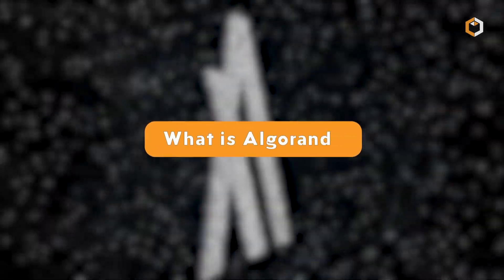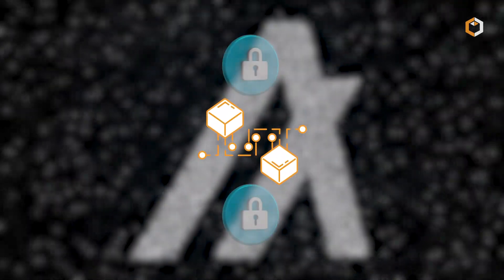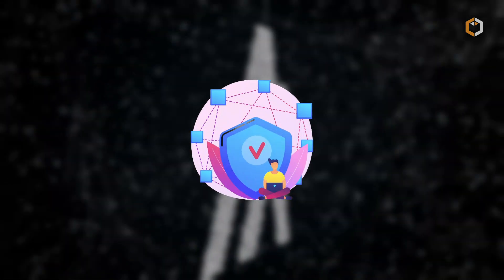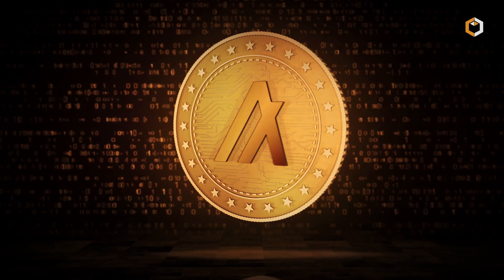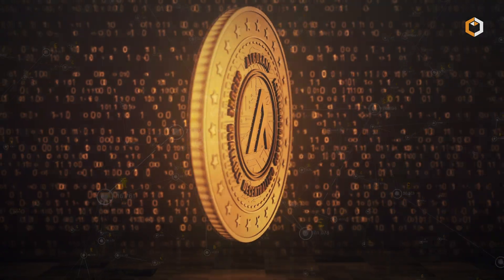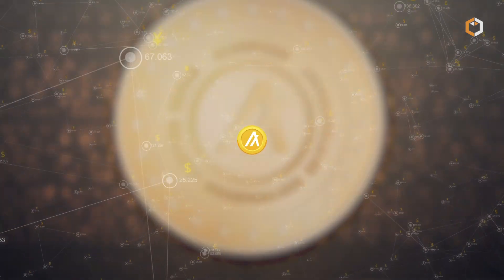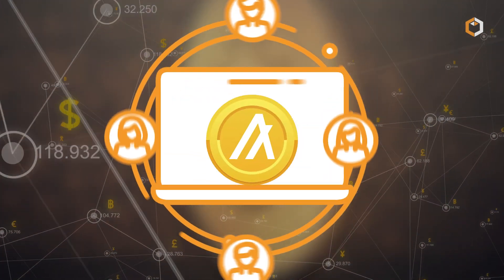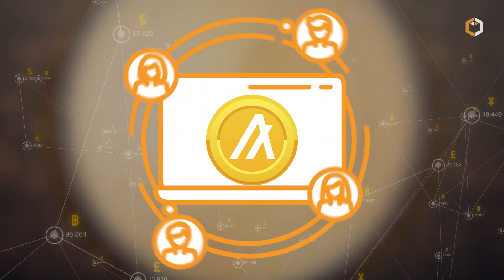What is ALGORAND and How Does It Work? $ALGO Cryptocurrency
🪙Algorand is a decentralized blockchain platform designed to support fast and secure transactions. The ALGO token is the native cryptocurrency of the Algorand network and is used to pay for transaction fees and participate in the platform's consensus mechanism.